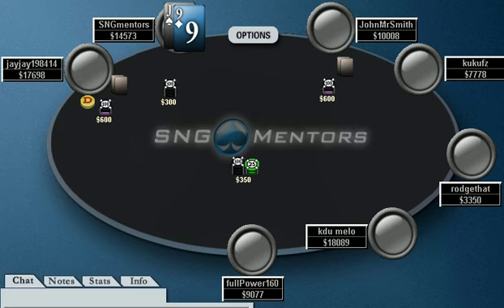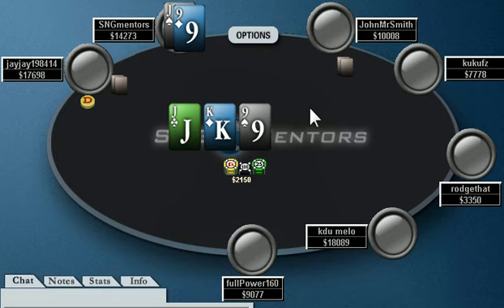Board reading 103 in poker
I am calling this video board reading 103, since I think it is the type of hand that is 3rd level thinking. What do we have, what do they have and what can we make them think we have. This is a short sample of the over 300 videos we now have